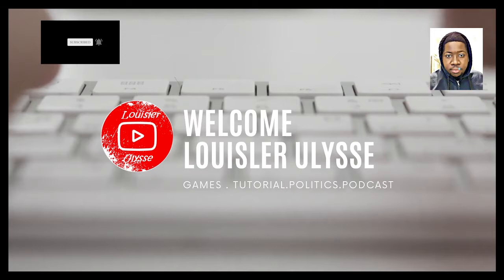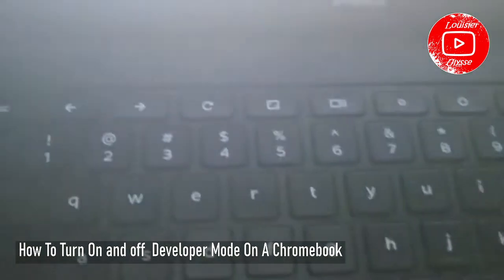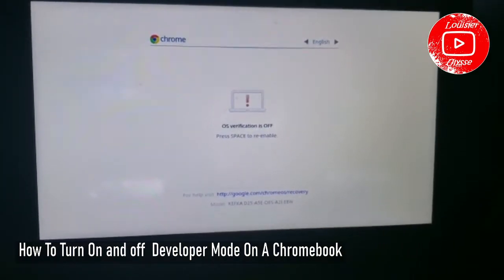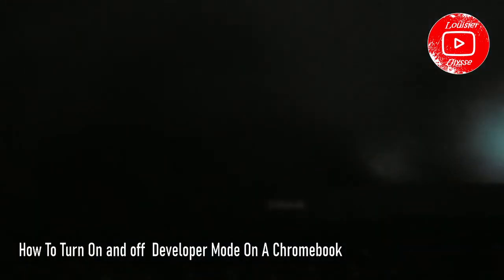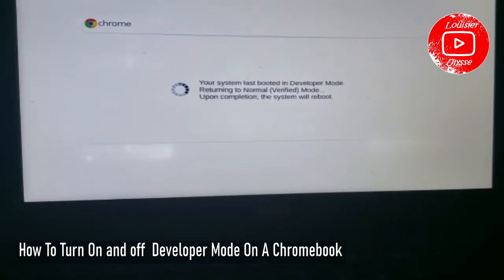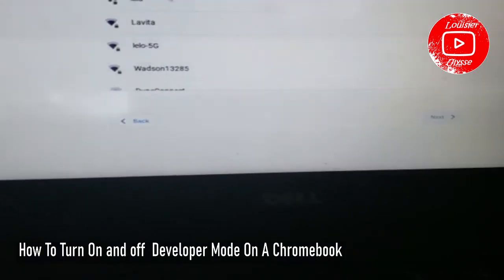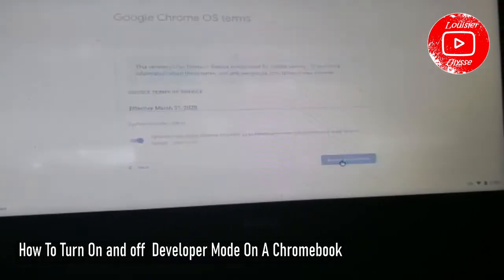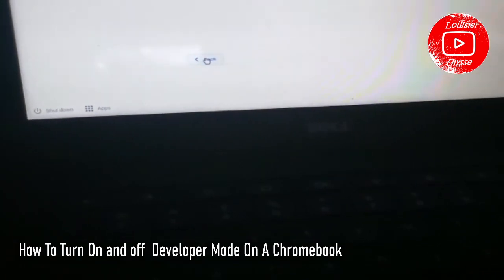How To Turn On AND OFF Developer Mode On A Chromebook